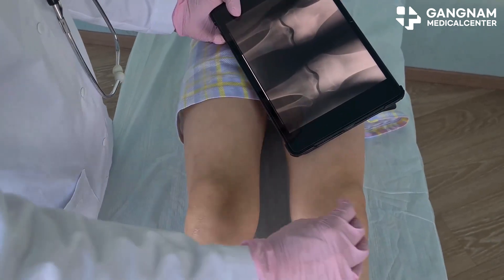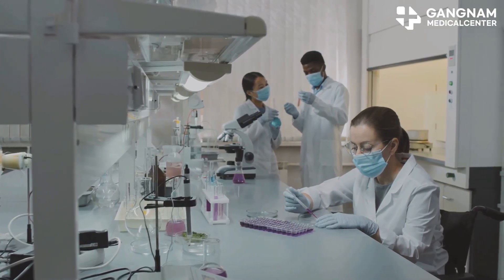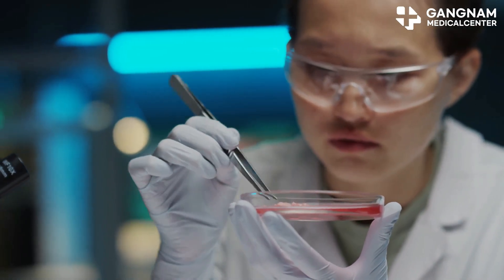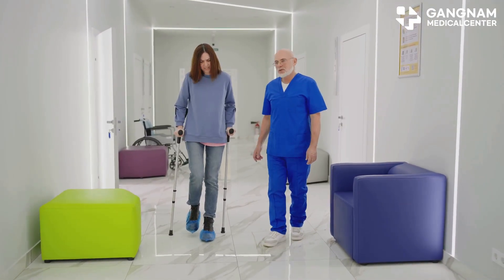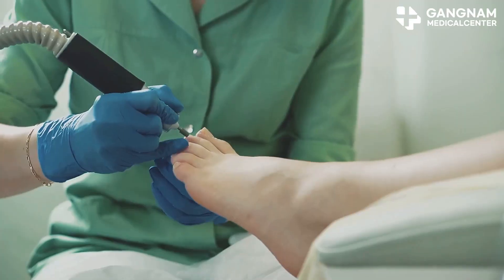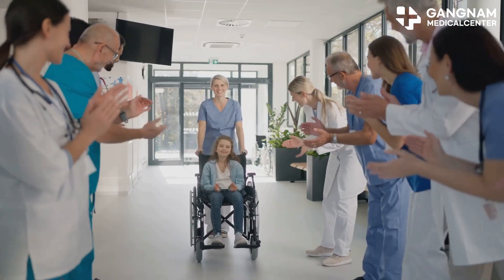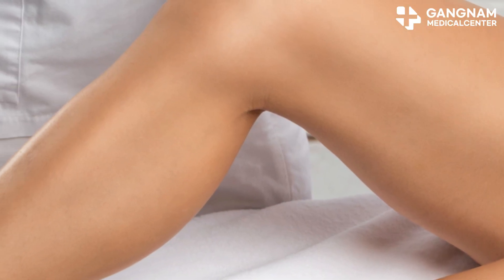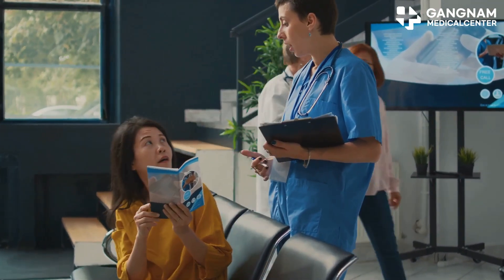Stem Cell Breakthroughs New Hope for Limb Ischemia & Diabetic Foot Ulcers!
Have you ever wondered if science could really help heal damaged limbs, or even save them from amputation? The future of medicine might just be here, and it’s more exciting than you think. Right now, a research team in Korea is making waves with a brand new stem cell therapy platform.